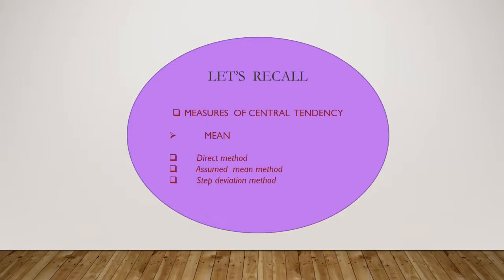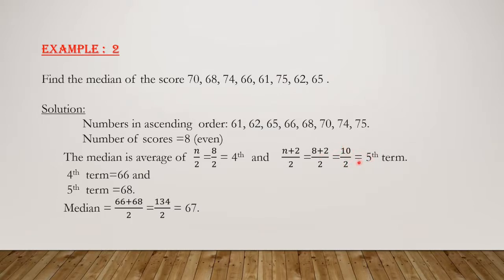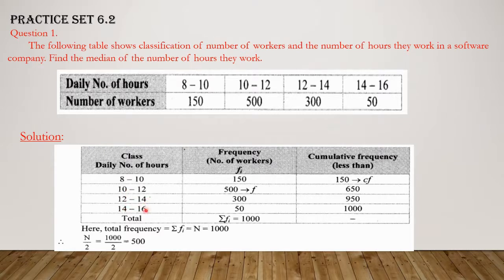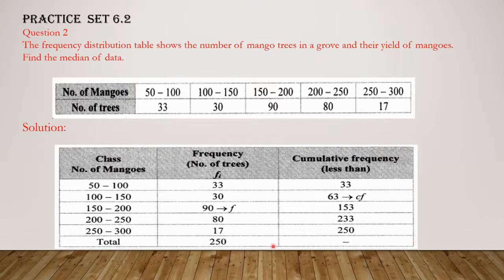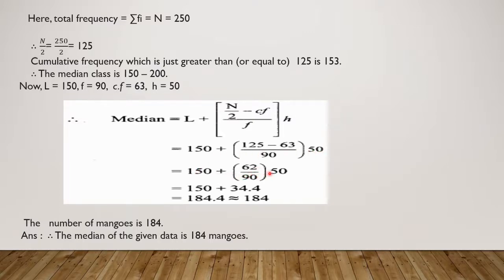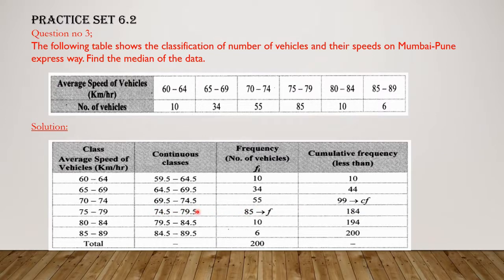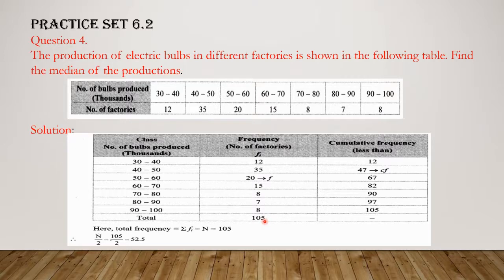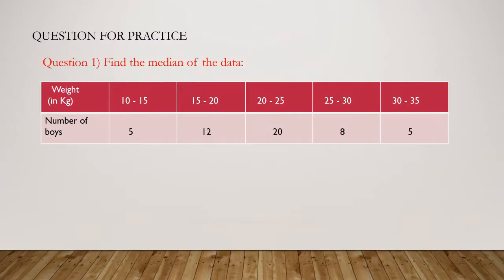Standard: X , Subject:Algebra , Topic:Chapt 6;Statistics - Module 3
This Video is Presented by Mrs Sheena Ajith for standard X.